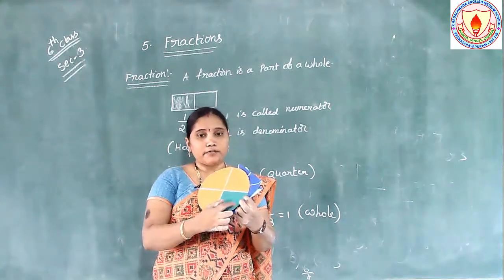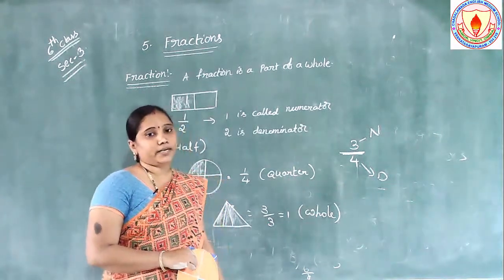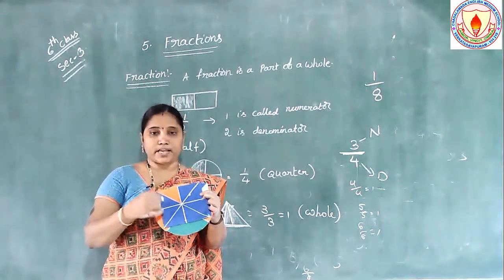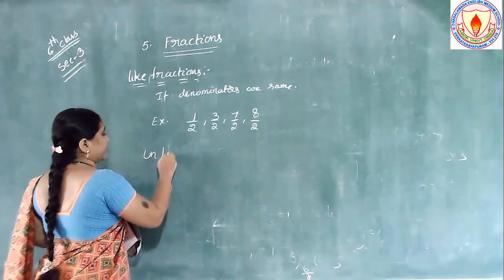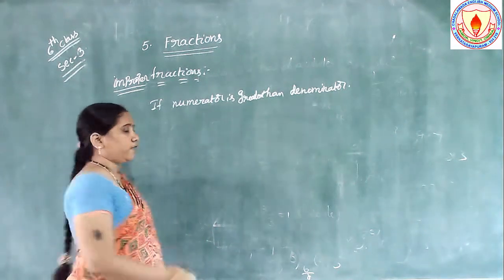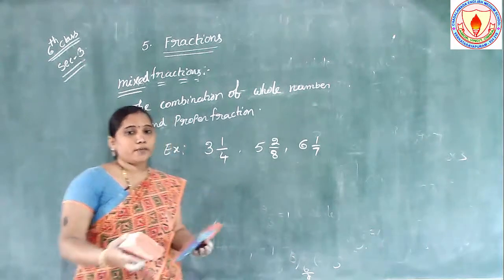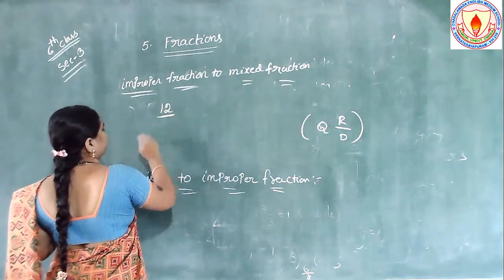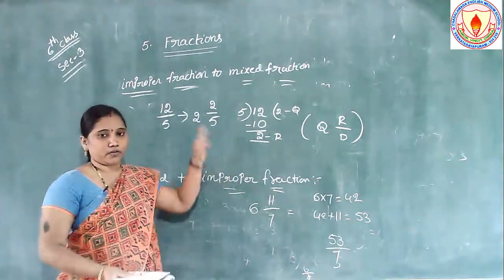6th Maths Lesson 5 Session 1